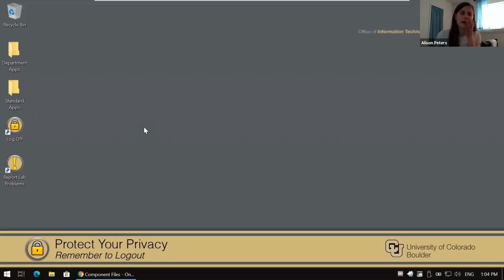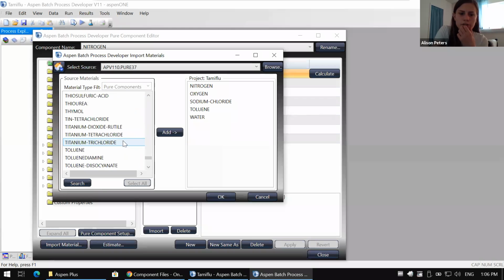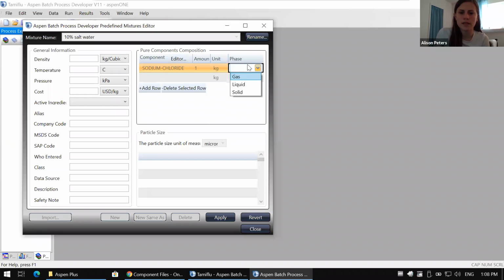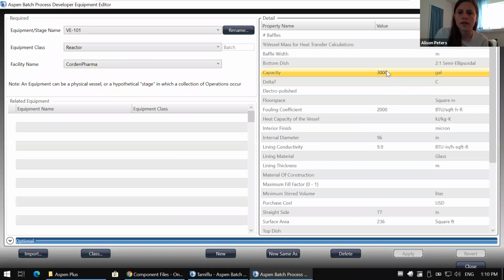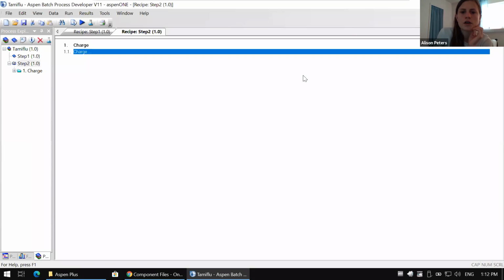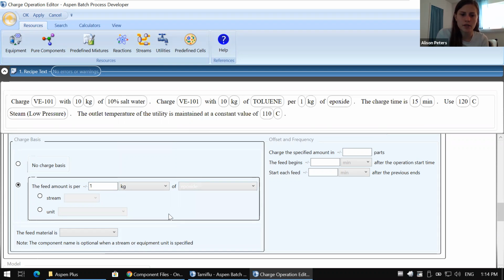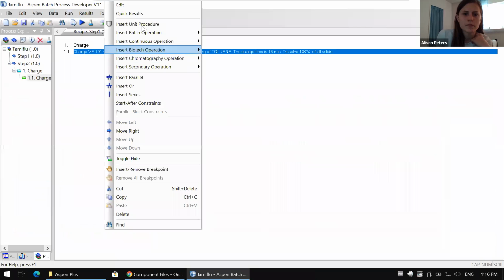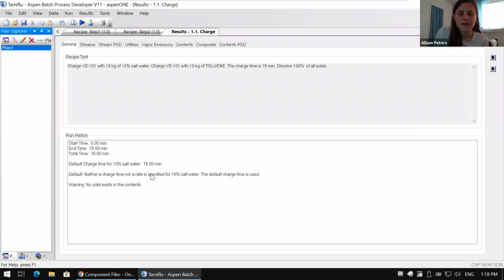Aspen Batch Intro - CU Boulder Spring 2021